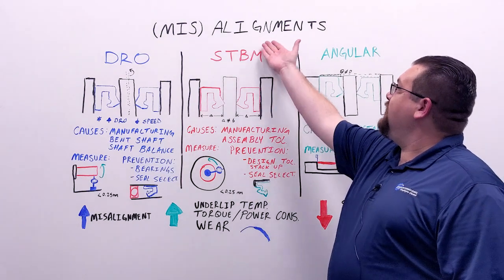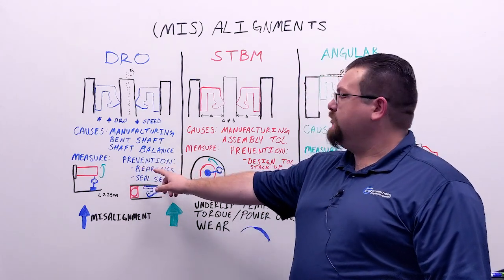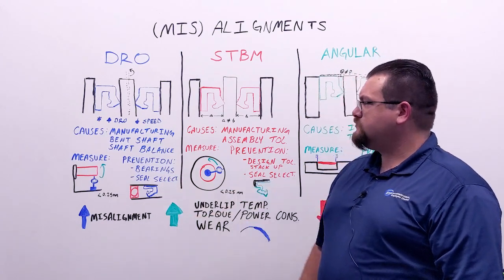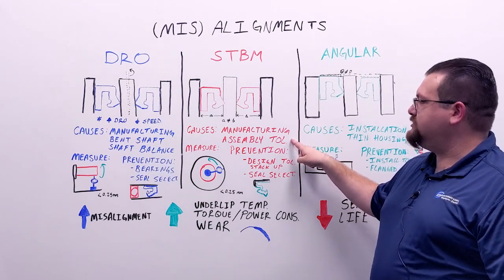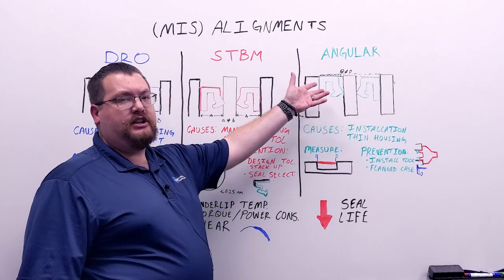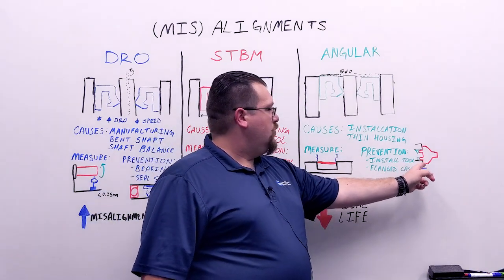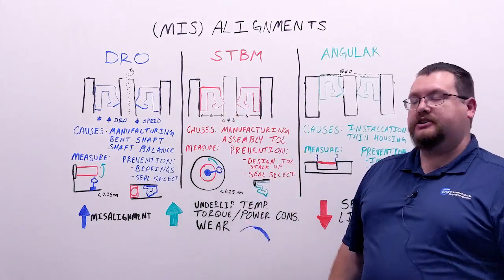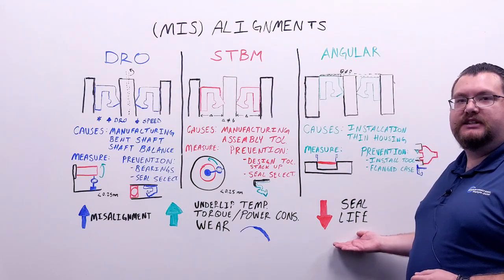Radial Shaft Seal Misalignments